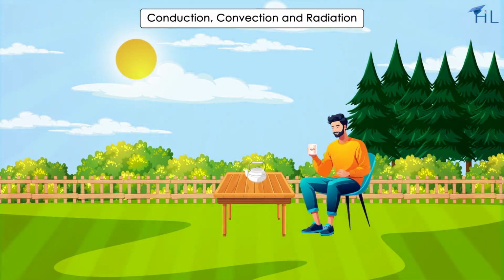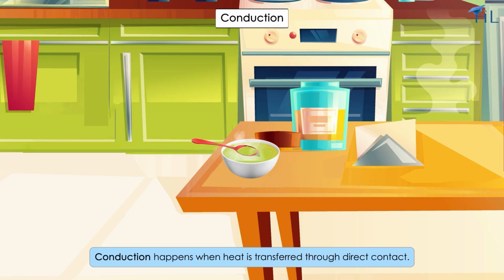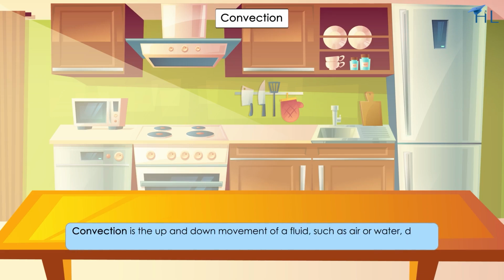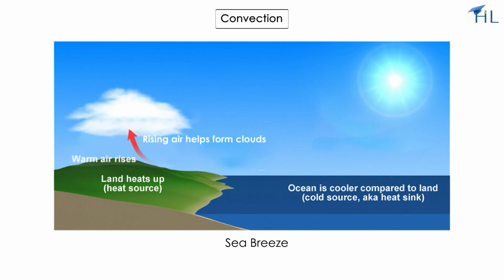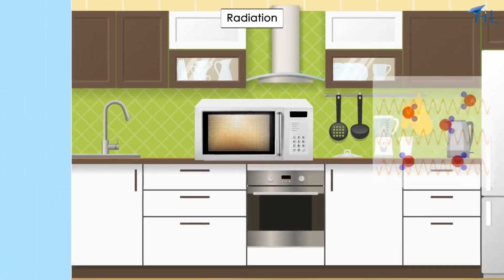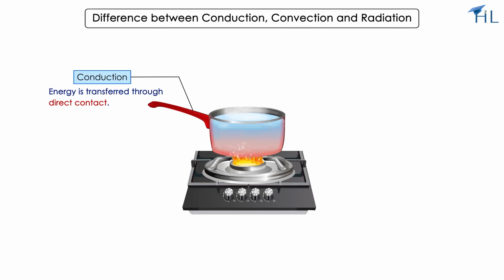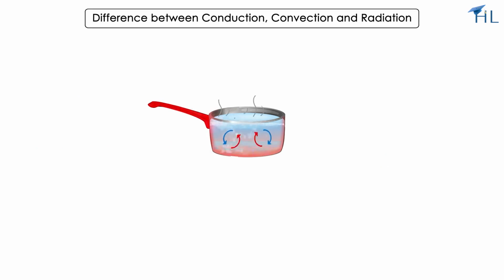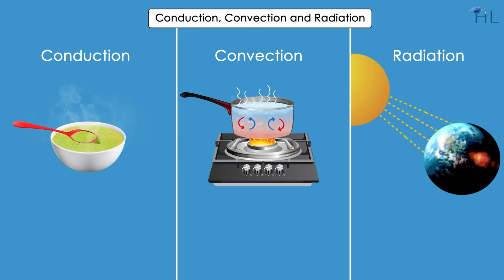🔥 Conduction, Convection & Radiation | Heat Transfer Explained with Examples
Wondering how heat moves from one place to another? In this video, we break down the three main types of heat transfer: conduction, convection, and radiation—with simple explanations and real-life examples! 🌡️✨

📌 What You'll Learn:
✅ What is conduction? (Heat transfer through solids)
✅ How does convection work? (Heat movement in liquids & gases)
✅ What is radiation? (Heat transfer without a medium)
✅ Difference between conduction, convection and radiation through a real-world example

Perfect for students, and science enthusiasts, this video makes learning physics easy and engaging! 🚀